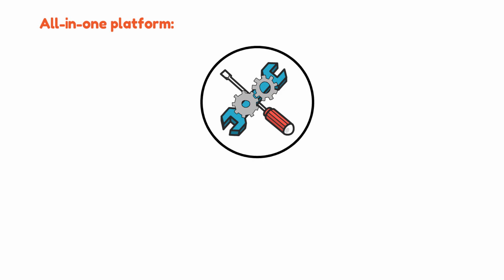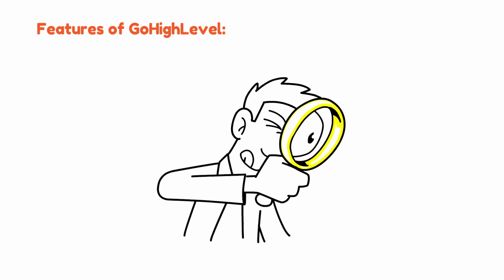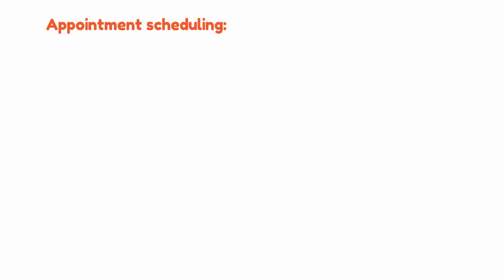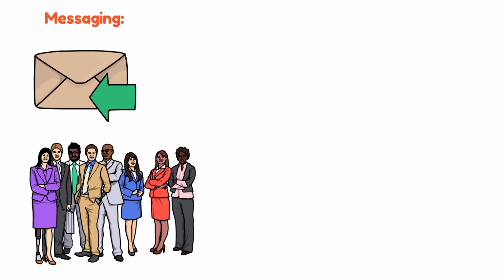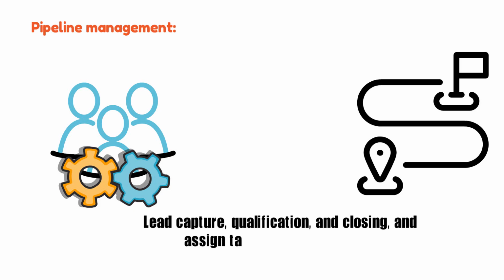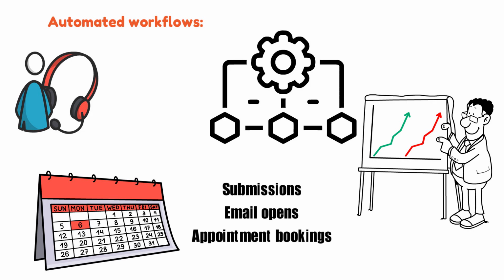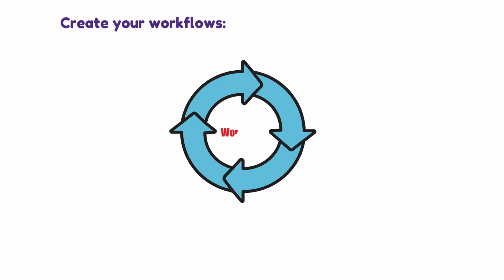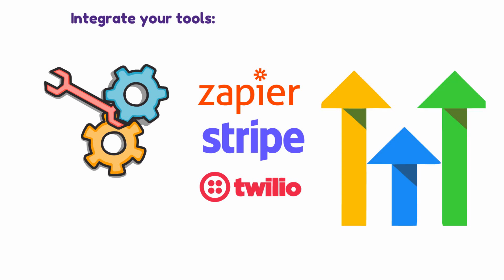GoHighLevel Explained by Business Ideas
In this video, I'm explaining GoHighLevel, a new way to make money online that's simple, efficient and flexible.

GoHighLevel is a new way to make money from home that's simple, efficient and flexible. You can use it to make money from any kind of business, from a niche website to a full-time business.

This video is designed for beginners, so you can learn all you need to know about GoHighLevel in order to get started. I'll explain how it works, give you a step-by-step tutorial, and share the complete step-by-step guide with you.

So whether you're looking for an online business to start or you want to upgrade your

FREE YouTube course

About Business Ideas & Digital Nomad Lifestyle

Learn the modern ways on how to make money. Starting an online business to make money online will change how you manage your personal finances and help you achieve financial freedom.
Work from home jobs are an easy way to start a side hustle and earn money online so we will learn everything from personal growth all the way up to cryptocurrency investment.
If you are looking to generate passive income and online earnings to achieve financial independence make sure to subscribe so we can share our how to make money online secrets for self improvement.

The information provided by this YouTube channel is for educational and informational purposes only.